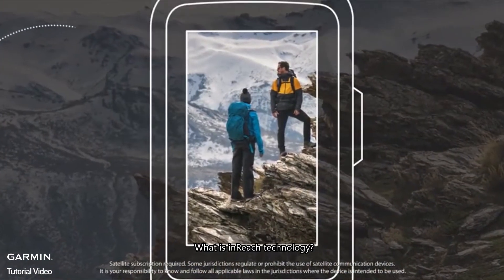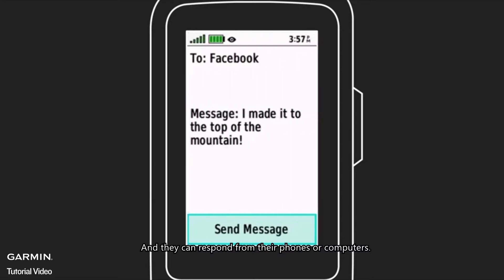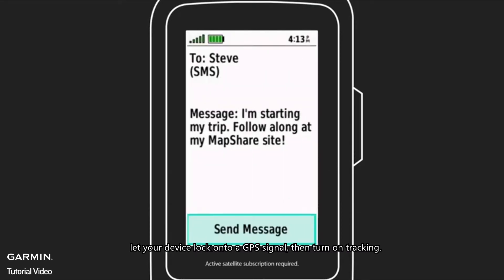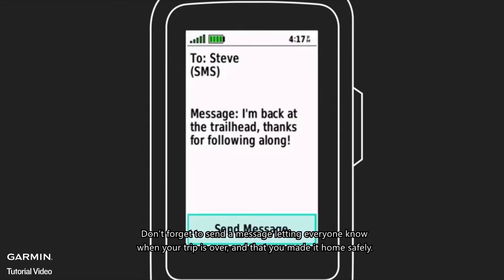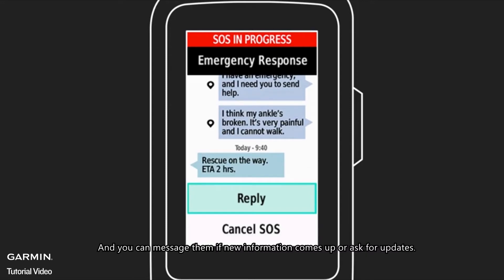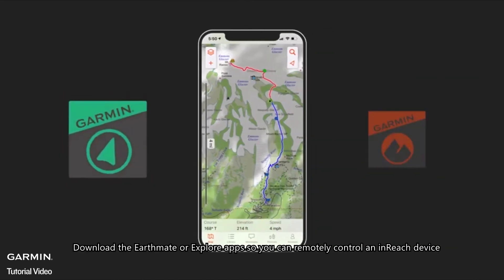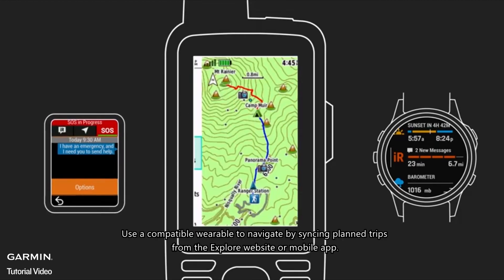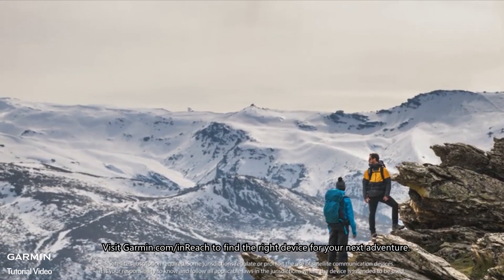Tutorial - What is inReach Technology?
Explore anywhere. Communicate globally. With inReach® satellite technology from Garmin and a satellite subscription, you can stay in touch when you’re off the grid. In this video, we’ll show you the ins and outs of using inReach technology for satellite communication¹, navigation, and more.

¹Satellite subscription required. Some jurisdictions regulate or prohibit the use of satellite communication devices. It is your responsibility to know and follow all applicable laws in the jurisdictions where the device is intended to be used.